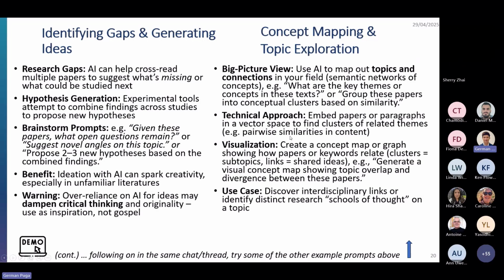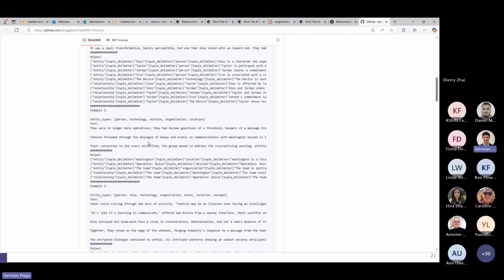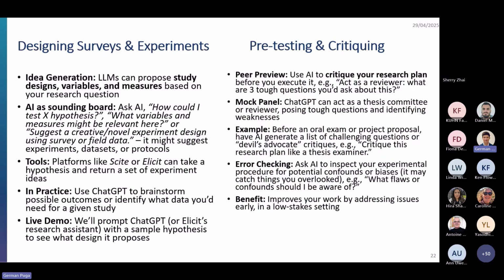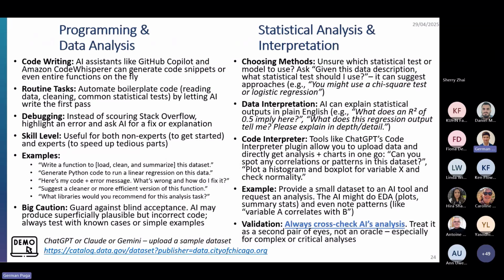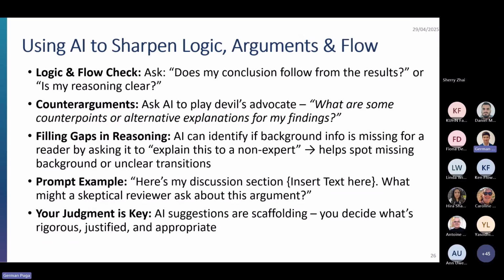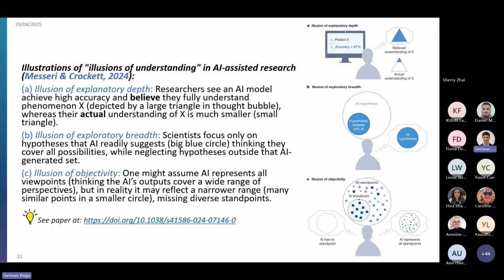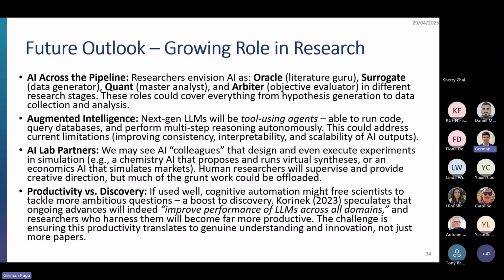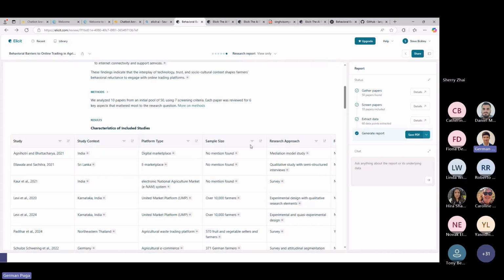How can I use AI to help my academic research: part 2